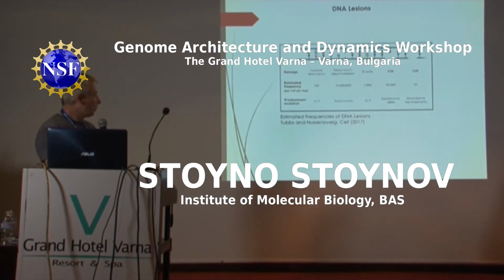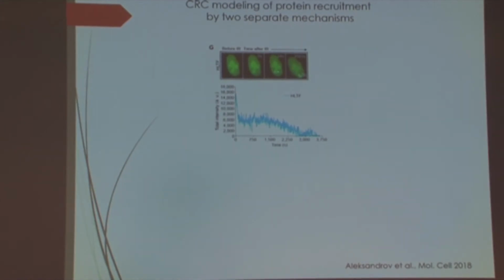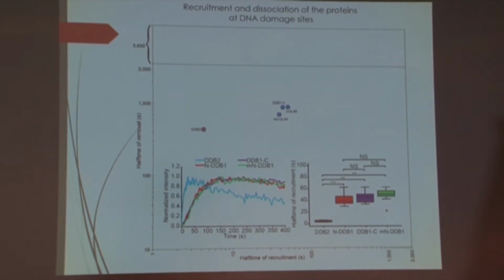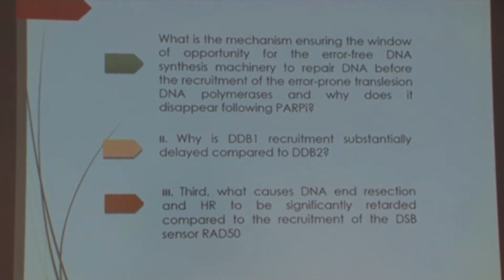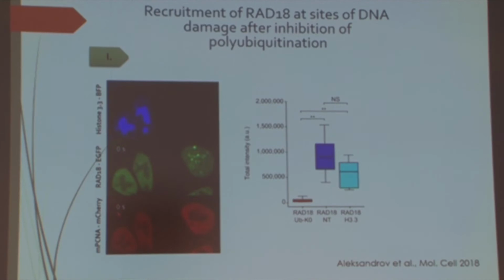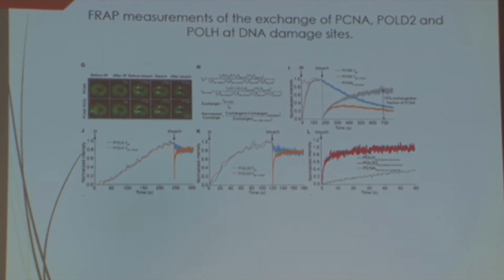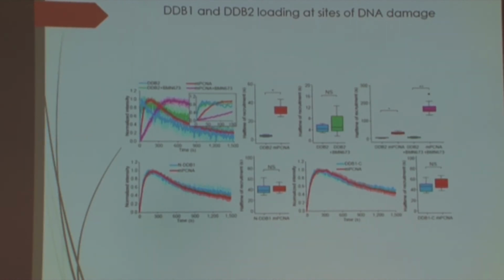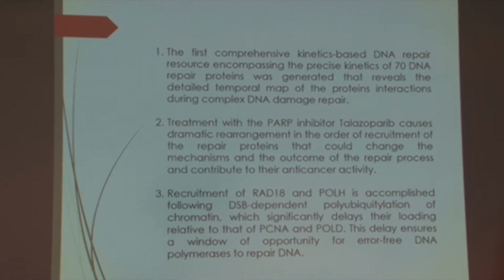Talk Stoyno Stoynov, BAS